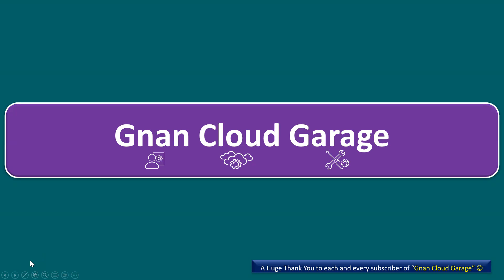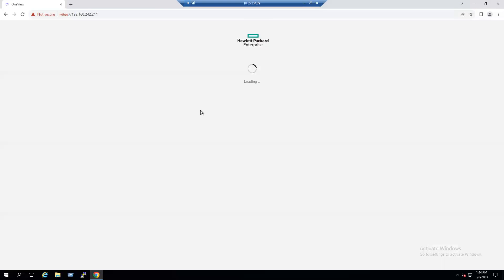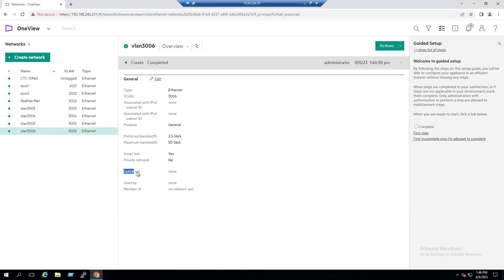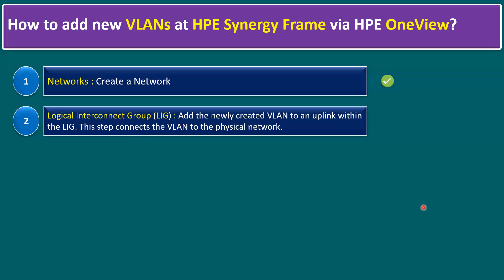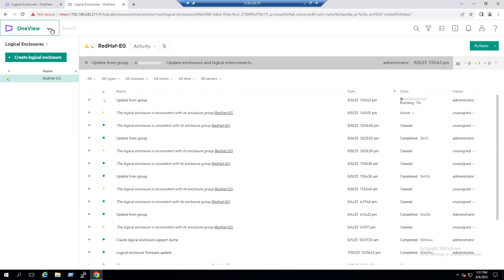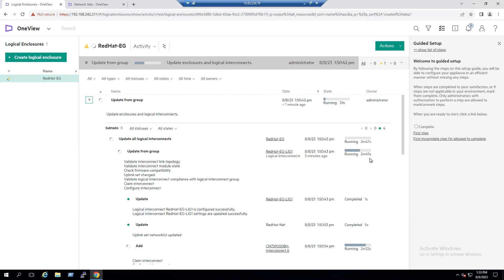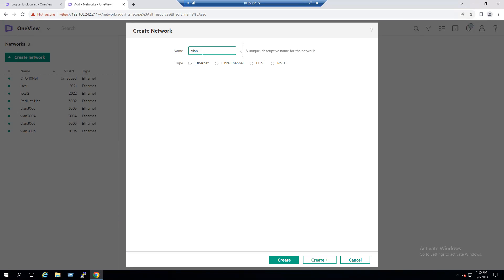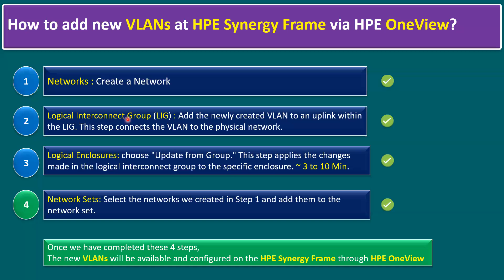How to add new VLANs at HPE Synergy Frame via HPE OneView?